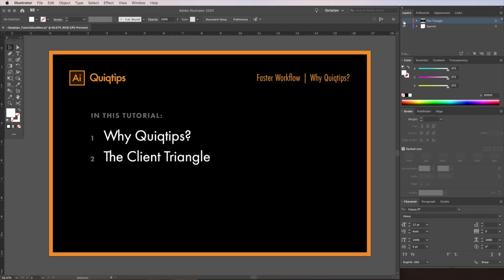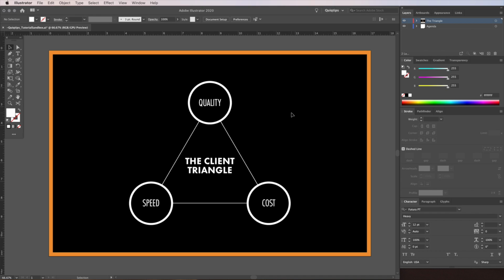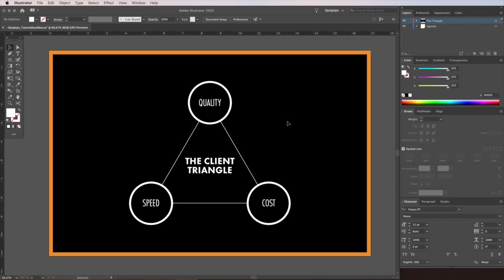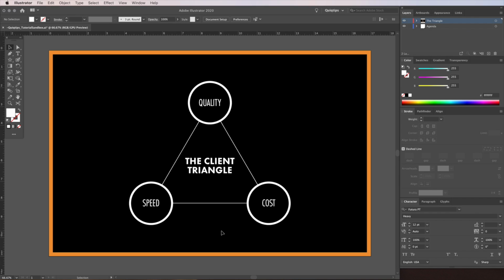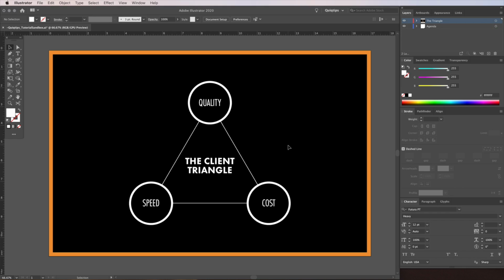Why Quiqtips?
Speed. Quality. Cost. The Client's Triangle of desires... but they can only pick two. Or can they? Through these tutorials, we want to help you improve your knowledge of your tools so that your speed is a constant. That way, you can create more work, improve your craft, and hopefully charge a little bit more.